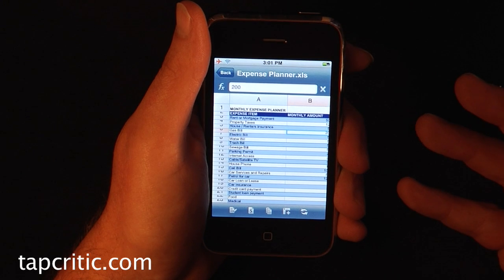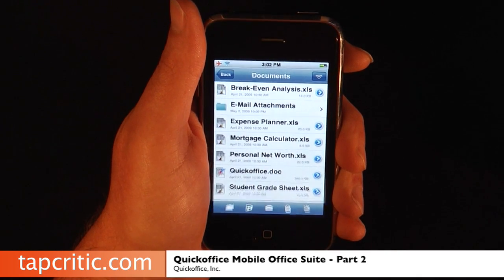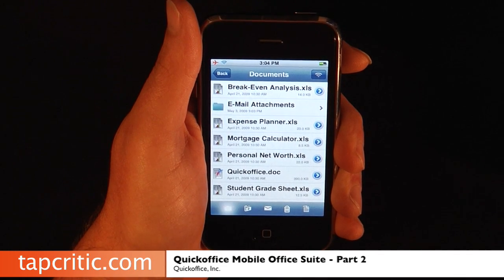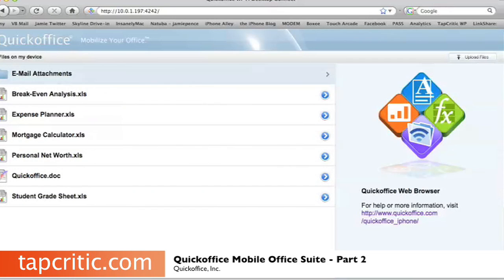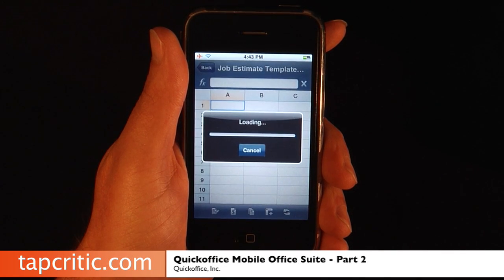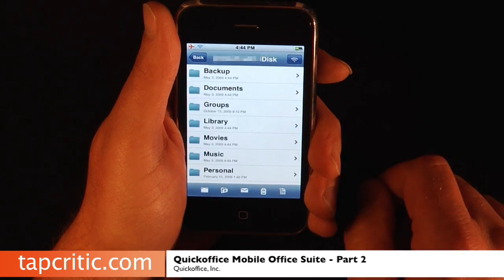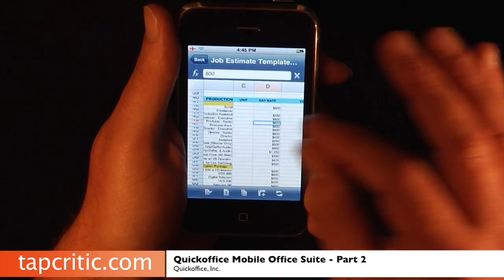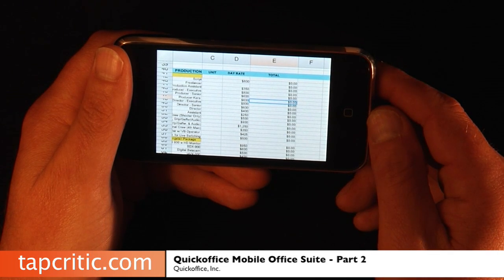Quickoffice iPhone / iPod Touch Review Part 2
TapCritic review of the app Quickoffice.